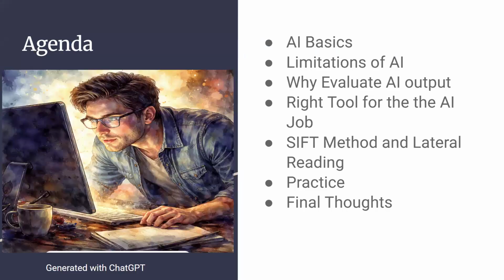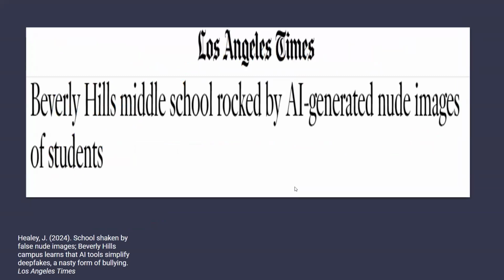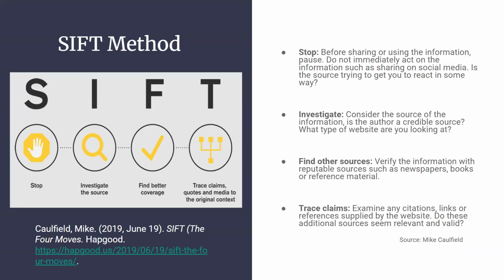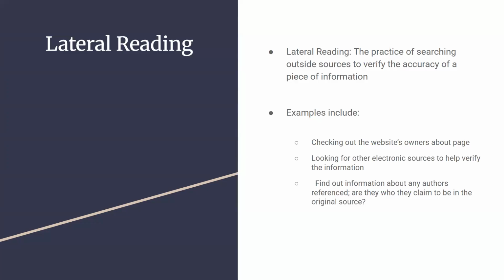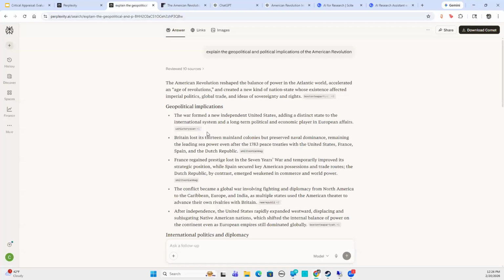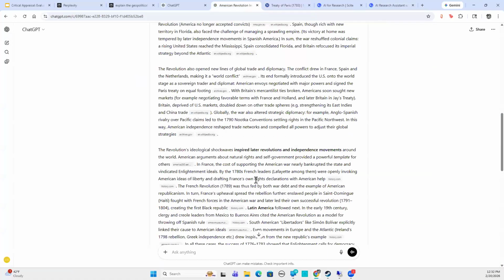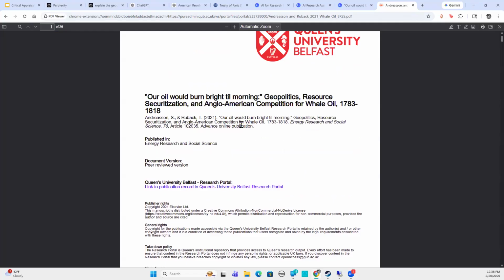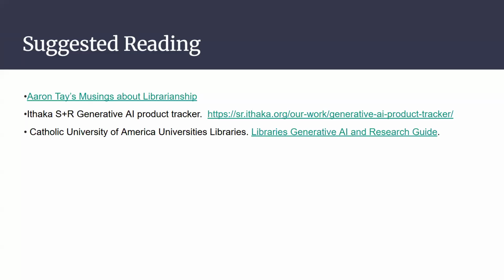CU Digital Scholarship Workshops [Spring 2026]: Critical Appraisal: Evaluating AI-Generated Claims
An important component of research is the ability to assess and evaluate sources of information. AI tools especially require effective methods for evaluating generated results. This workshop will cover practical ways users can assess information provided by AI tools. Participants will develop skills to assess results from AI tools. Instructor: Charles Gallagher, Research and Instruction Librarian